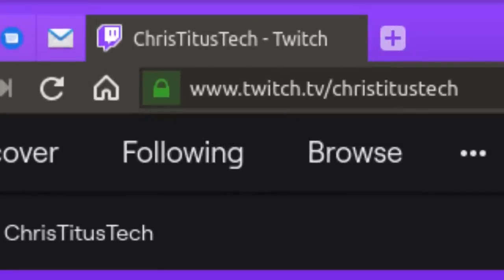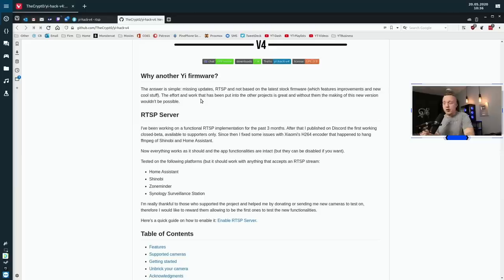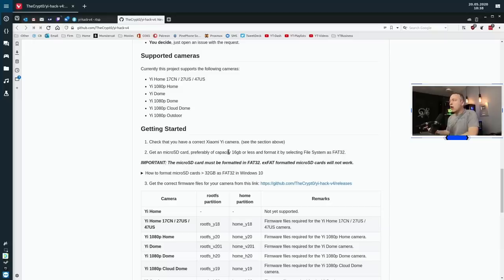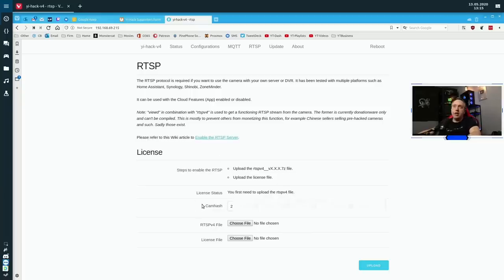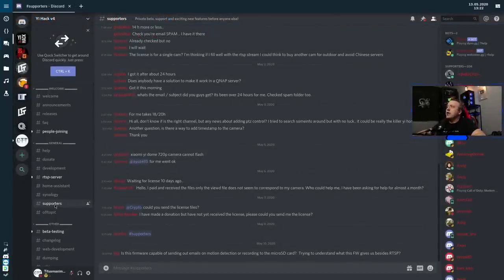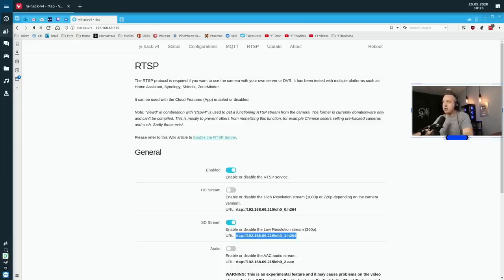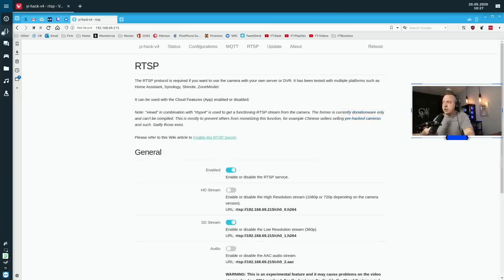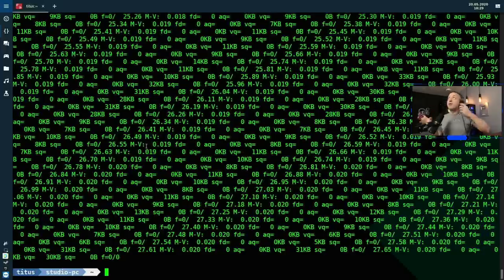Using RTSP with a Yi Camera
Let's go over using Yi-hack GitHub Project and unlocking the Yi Cameras to use on a Live Stream, Surveillance systems, and more. Timestamps:
00:00 Introduction
01:00 Yi-Hack GitHub
03:37 Requirements
04:45 Yi-Hack Webpage
05:43 RTSP Setup
07:29 RTSP Download
08:15 RTSP Unlocked Screen
09:00 RTSP Stream Test
10:56 RTSP Stream Test #2
12:44 Conclusion